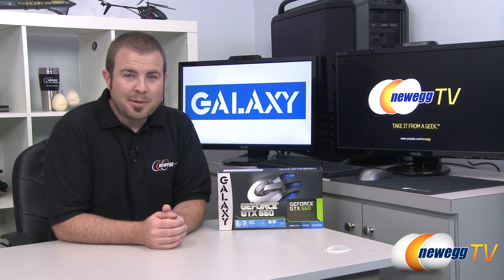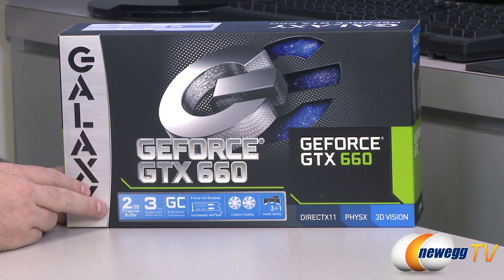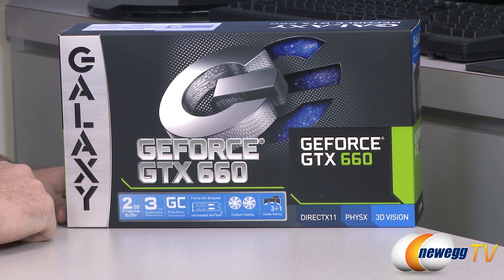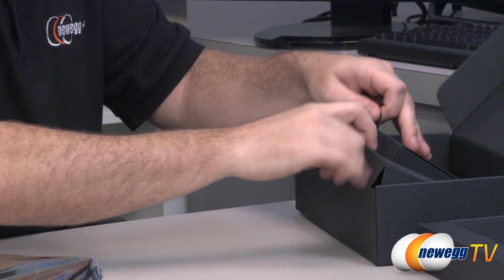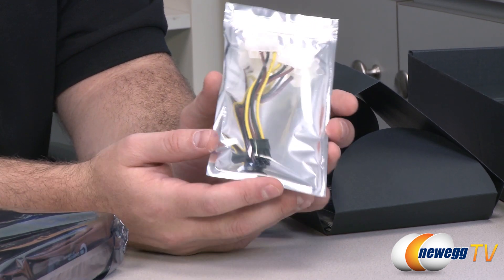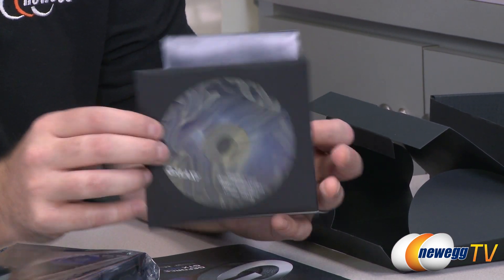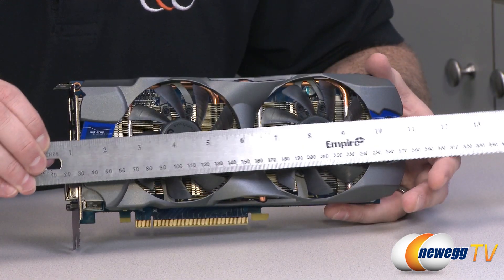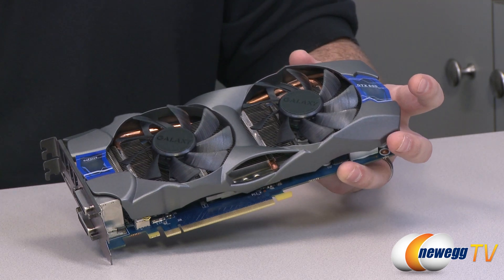Newegg TV: Galaxy GeForce GTX 660 GC Overclocked Video Card Overview & Benchmarks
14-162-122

NVIDIA has recently released two new additions to their 600-series graphics cards: the GeForce GTX 660 and the GeForce GTX 650. Here's the Galaxy GeForce GTX 660 GC Overclocked Video Card.

- Credits -
Host, Benchmarking, Pretty Slides: Paul